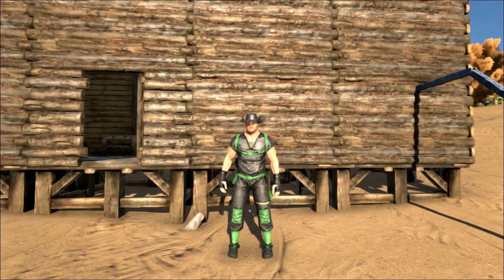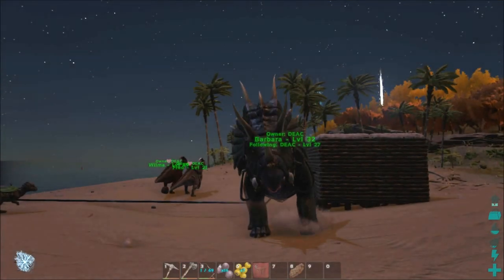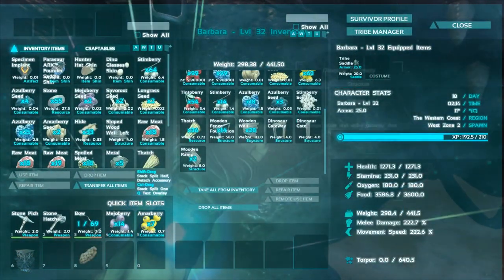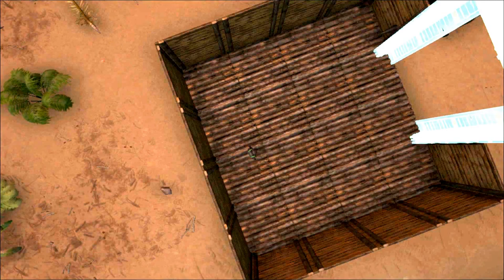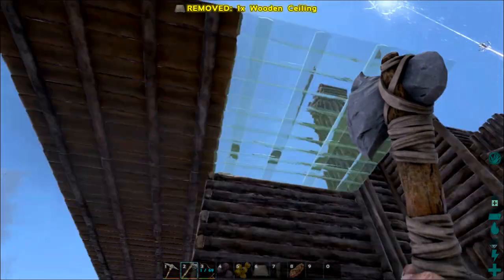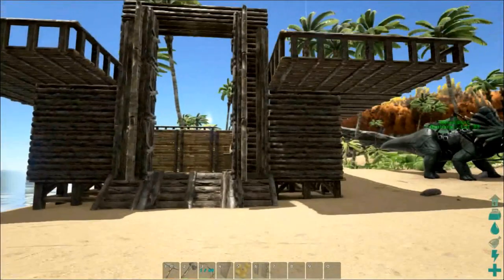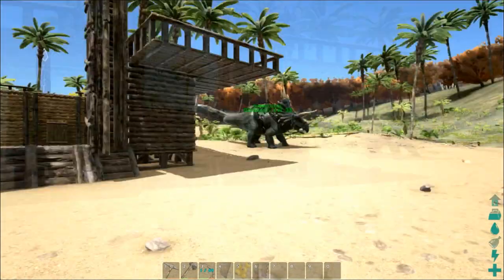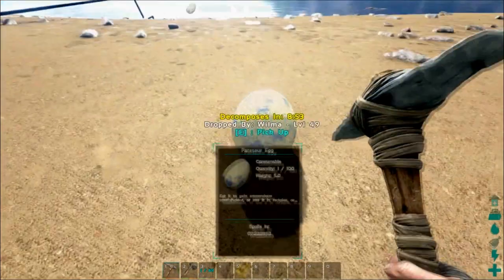Let's Play - Ark: Survival Evolved S1E4 - Tame-mate-sury!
Episode 4 coming at you with a brand new 3-in-one building, a run in with a ferocious bird and a possible new addition to the family!

Play Ark - As a man or woman stranded naked, freezing & starving on a mysterious island, you must hunt, harvest, craft items, grow crops, & build shelters to survive. Use skill & cunning to kill, tame, breed, & ride Dinosaurs & primeval creatures living on ARK, and team up with hundreds of players or play locally!